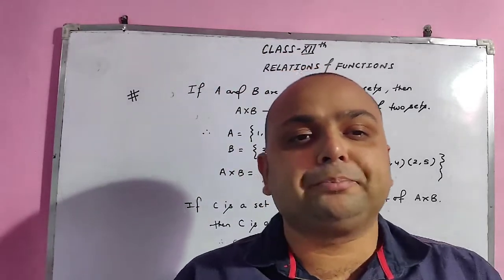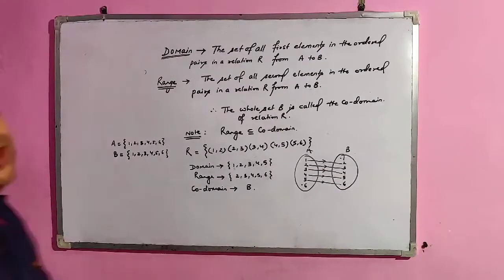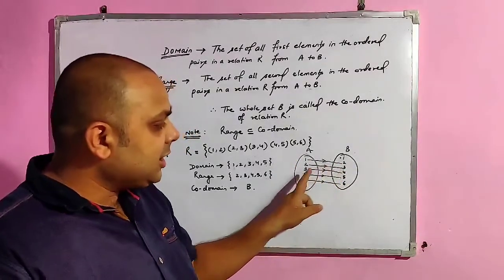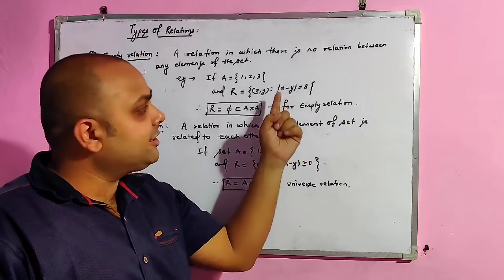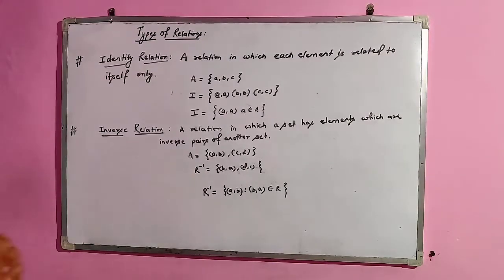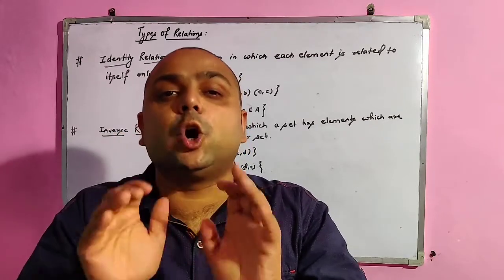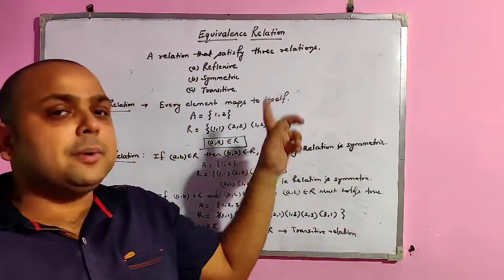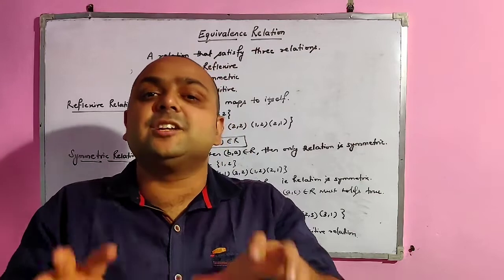Relations and Functions (class 12th )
Introduction and topics related to RELATIONS AND ITS TYPES